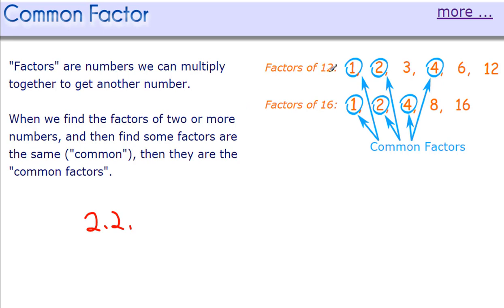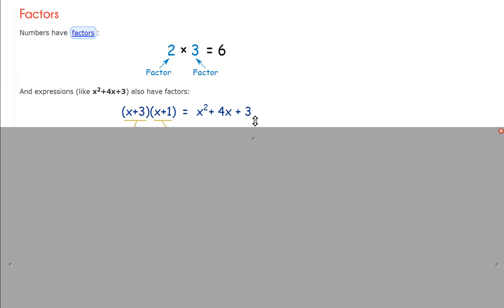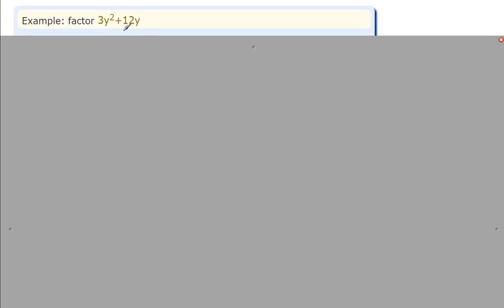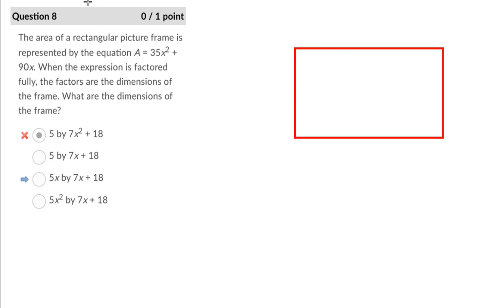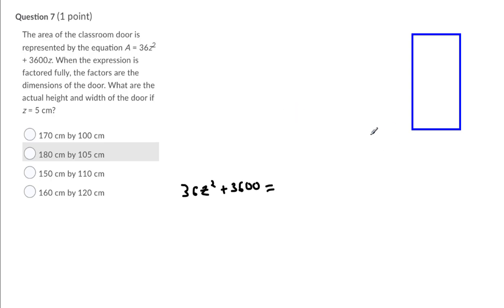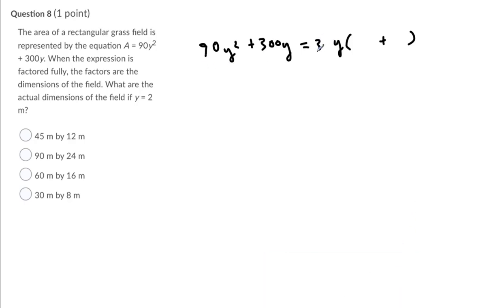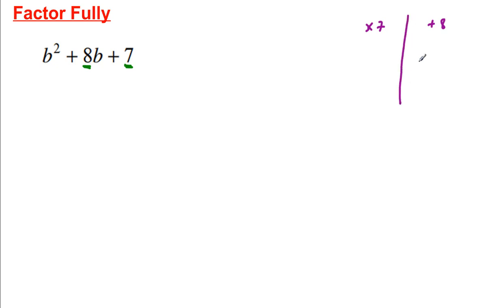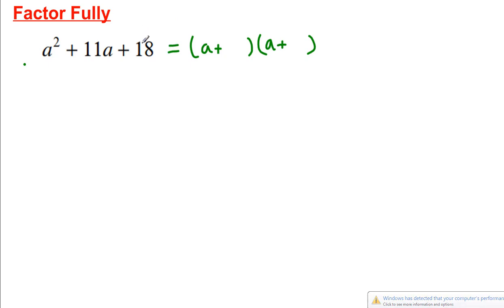MCF3M - 2.2 & 2.3 Support (Week of April 14th - 19th)